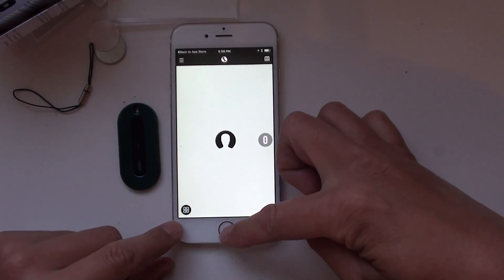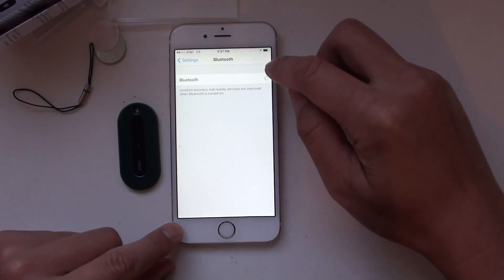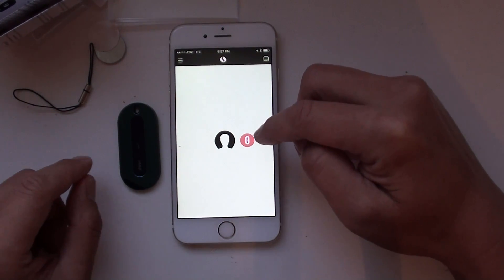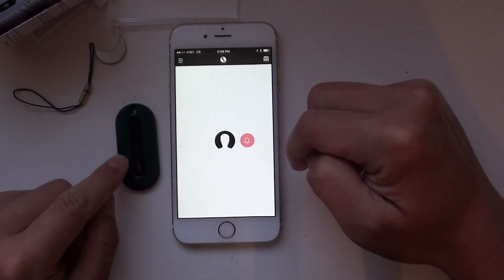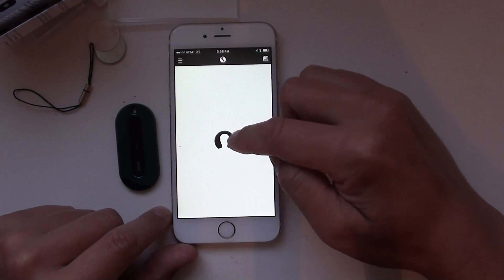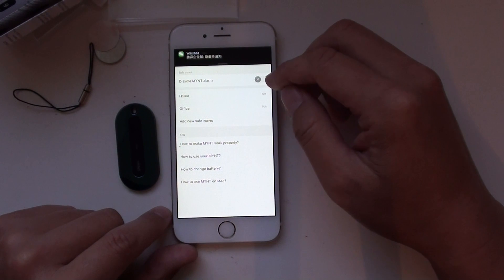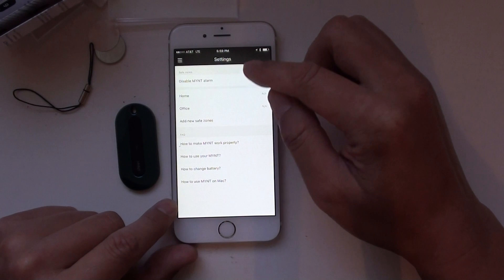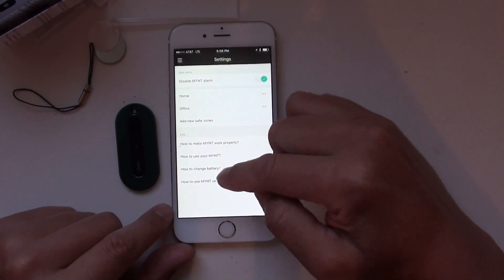MYNT Tracker & Remote: How to install MYNT app 2.0 and upgrade the firmware 2-2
This video shows how to open MYNT package, install MYNT app 2.0, and upgrade the firmware.